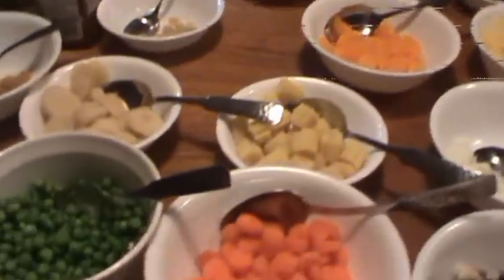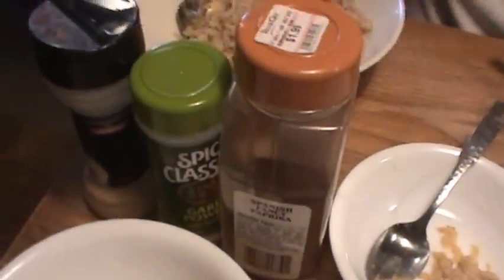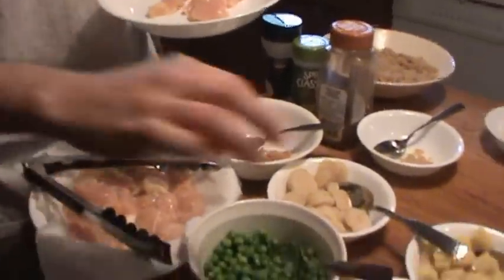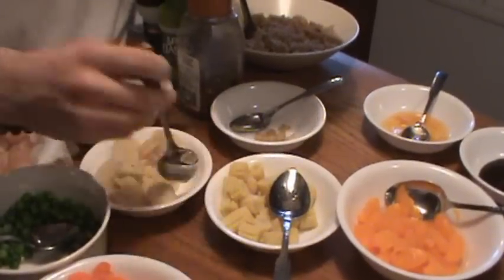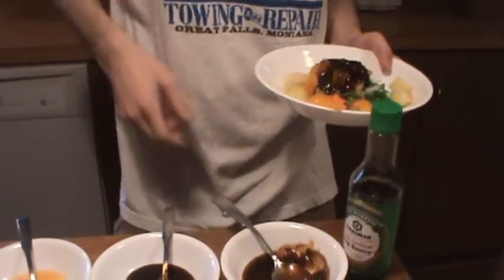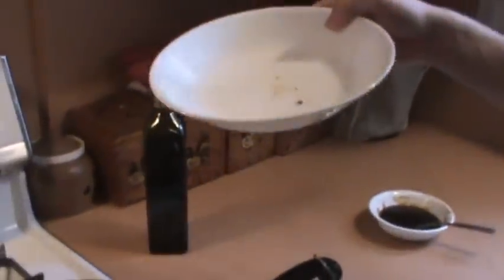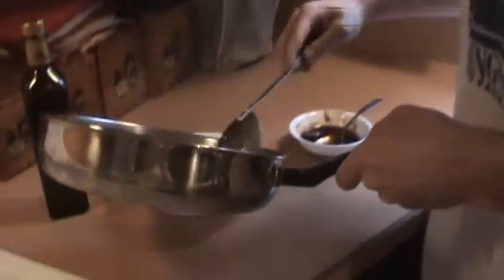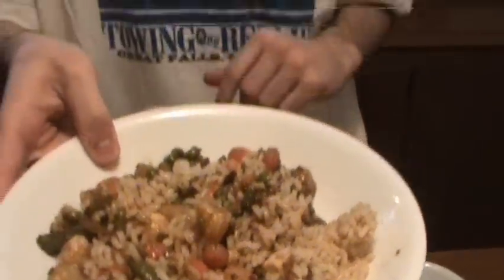Cooking with Sean: - episode 12: Sean's Stir Fry Mongolian BBQ Style!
I show you how to make a Mongolian style meal in easy to follow steps. This recipie makes it easy to create your own!

Hosted by Seanie Award winning host Sean Hart and filmed by Sean Award winning camera person Sandy Hart, cooking with Sean shows viewers how to cook good food, as easily and fast as possible